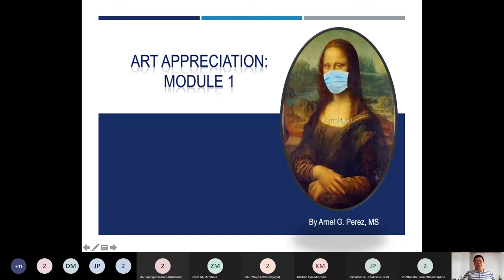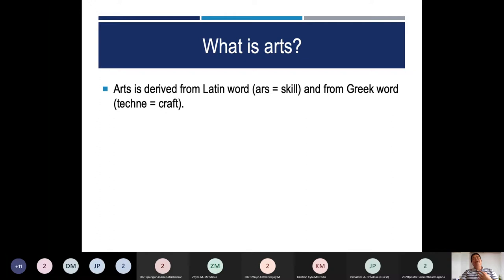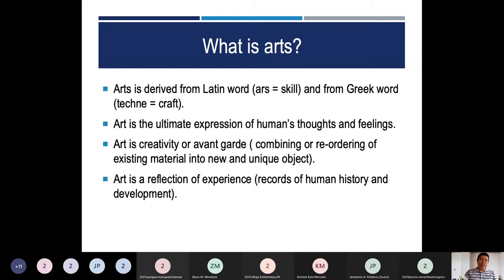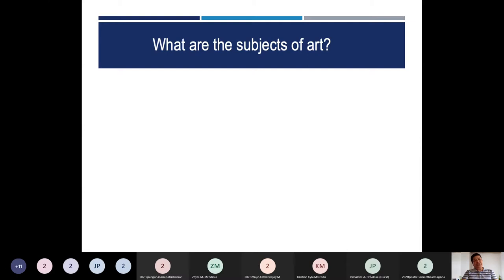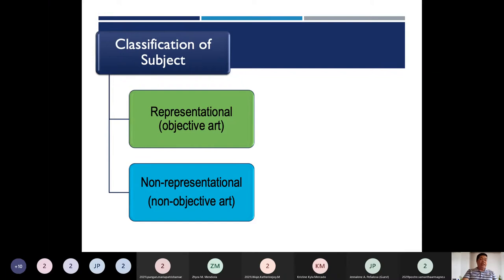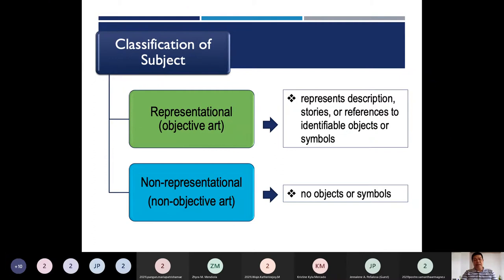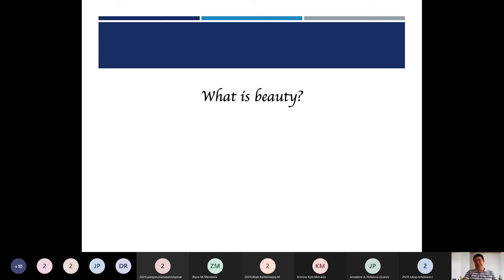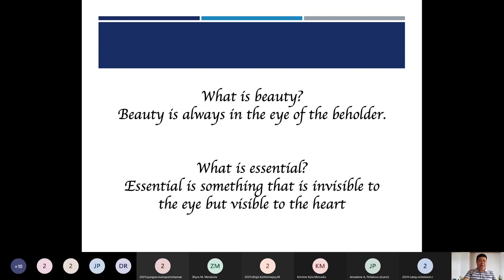Module 1 What is Art?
This teaching aid is a recorded discussion about the essence of art, its elements, medium, principles of design, and the subject of visual arts.